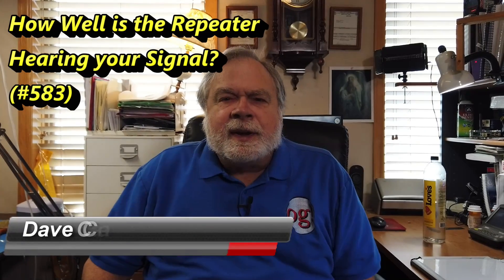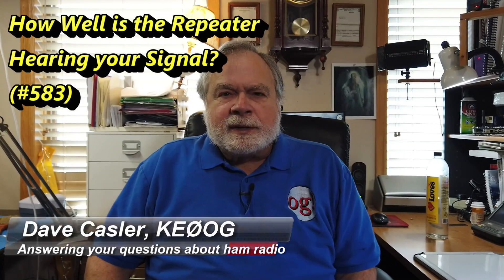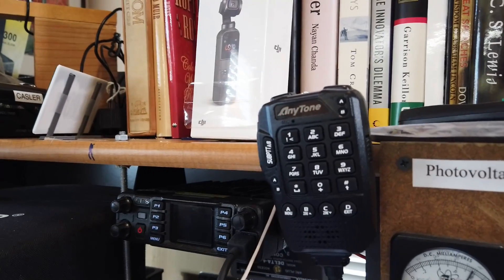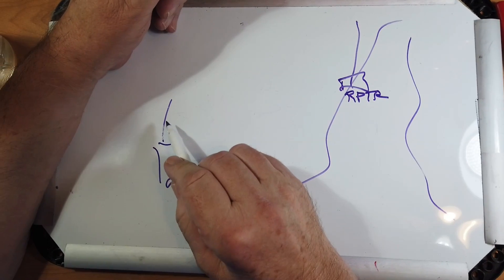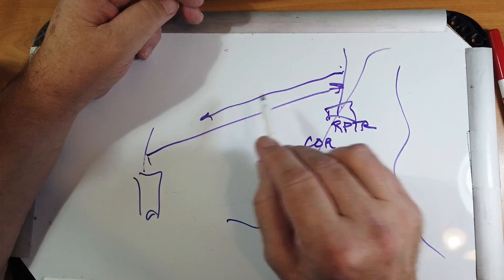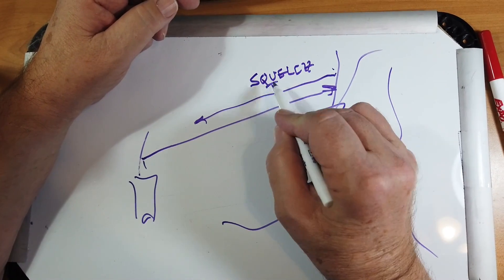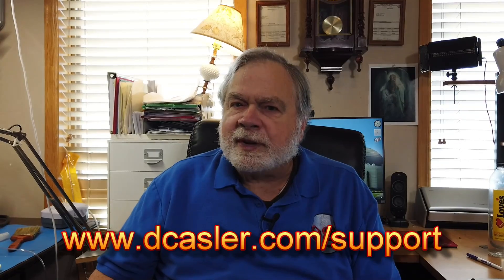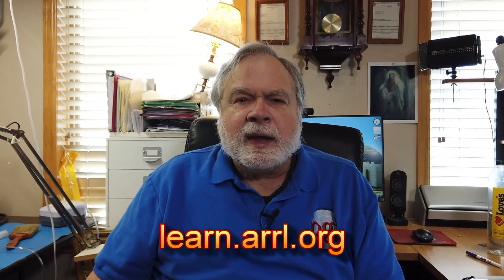How well is the Repeater Hearing your Signal? (#583)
Collin, K0NNK, is having some trouble with is antenna and a nearby repeater. He hit a 2 meter repeater full quieting but the repeater feedback was very fuzzy. His question is how big of an impact does receiving sensitivity have on receiving.